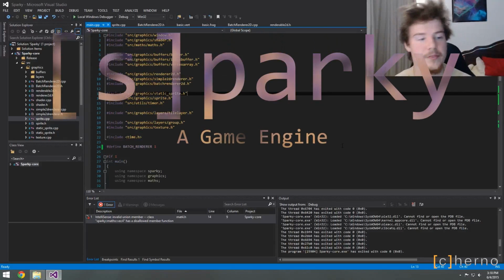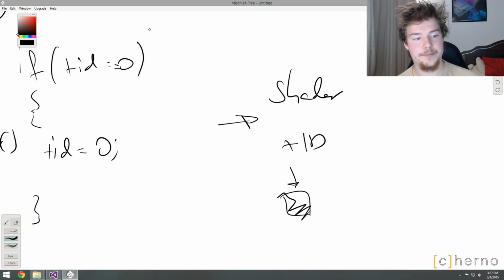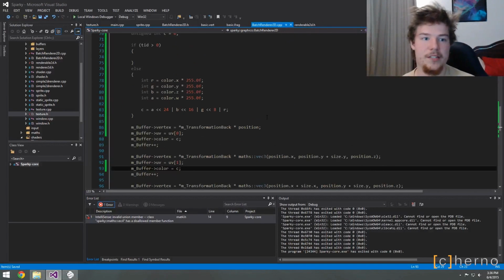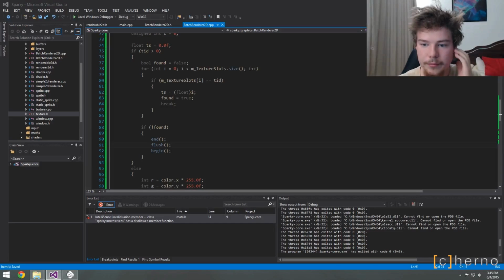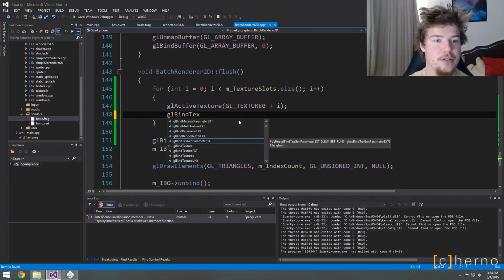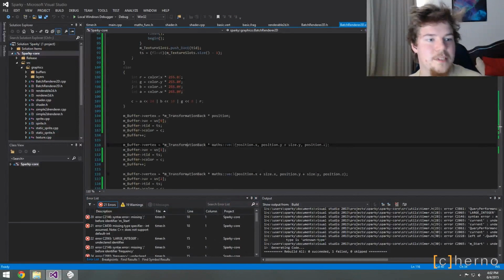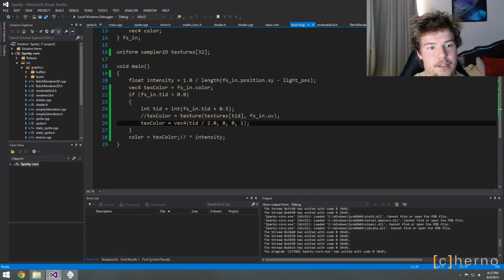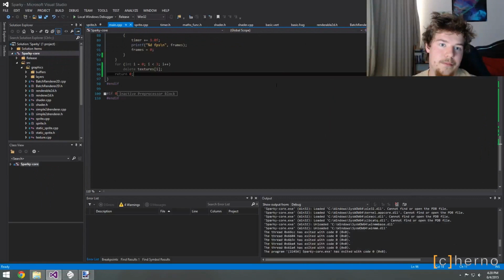Ep. 17: Texture Arrays - Sparky Engine (How To Make a Game Engine)